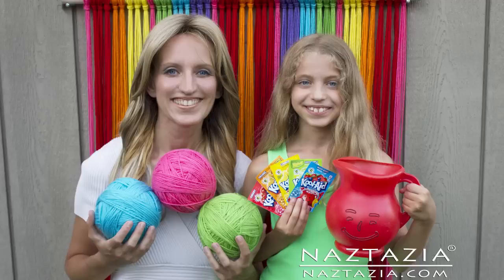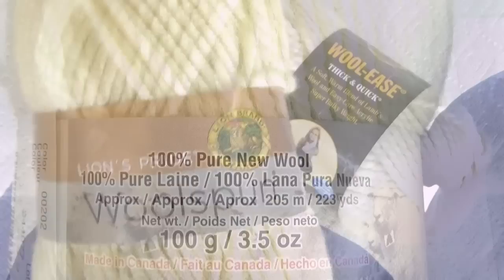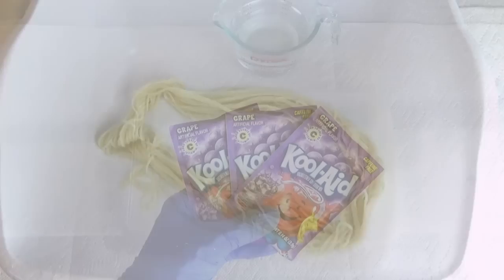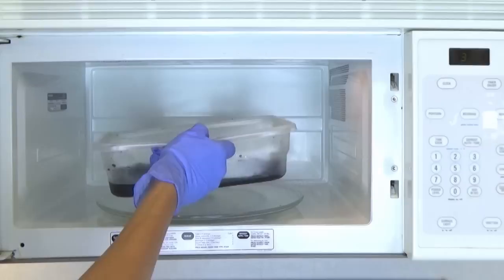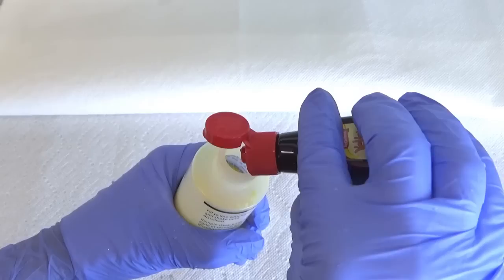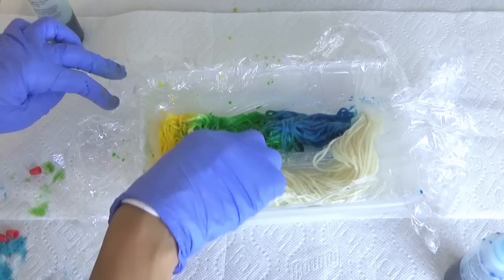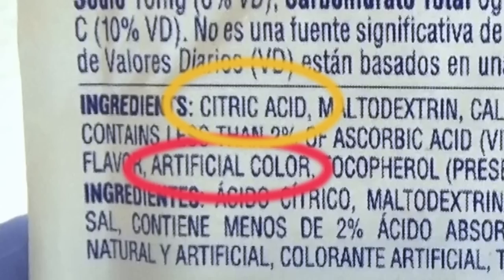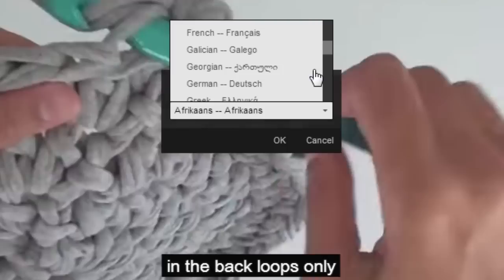HOW to DYE YARN with KOOL AID - Easy DIY Tutorial by Naztazia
You can learn how to Dye Yarn with Kool Aid in this DIY tutorial video. Hi I'm Donna Wolfe from Naztazia. I'll show you several tips and tricks to hand paint and dye yarn with Kool Aid. You can make your own custom colors of yarn. This is a great summer DIY project, especially when you have young children or even older kids looking for a fun project to do with yarn. This is an easy, beginner tutorial.

I'll show you the secrets of getting good vibrant colors of yarn, using Kool Aid, food coloring, or even Easter egg dyes. 100% wool yarn is strongly suggested, but any animal fibers will work (like mohair, alpaca, silk, etc.) Kool-Aid comes in so many beautiful colors of the rainbow - red, orange, yellow, green, blue and purple. Plus you can combine a few colors to get new colors.